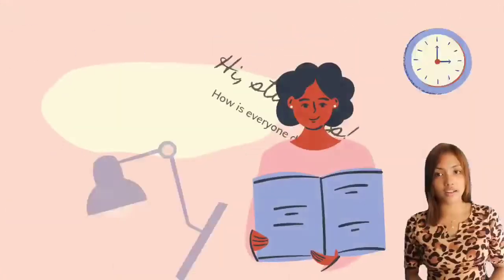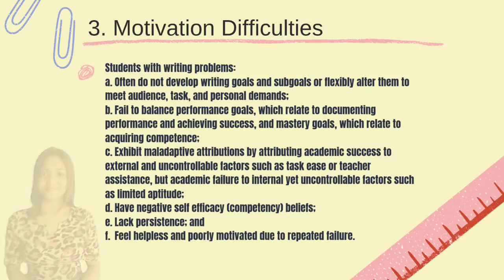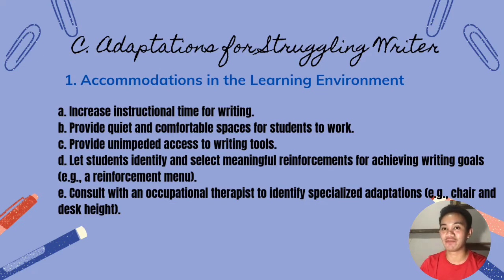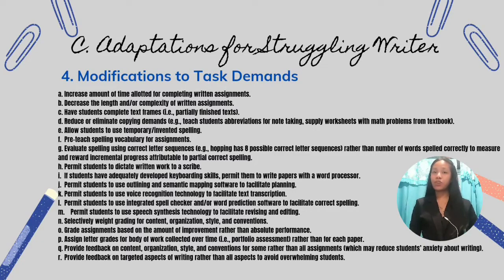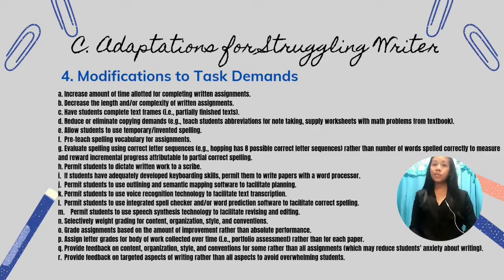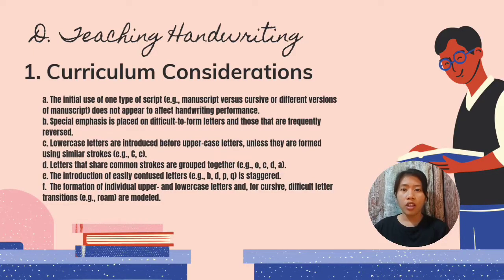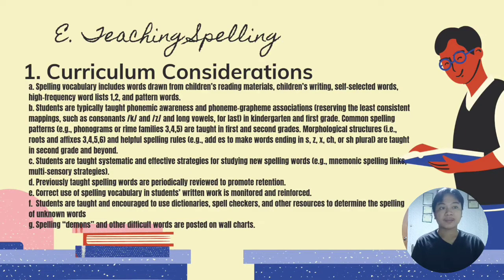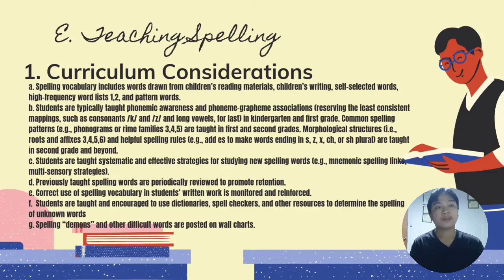Remedial Instruction in WRITING, presented by BSED-English 2B, Carlos Hilado Memorial State College